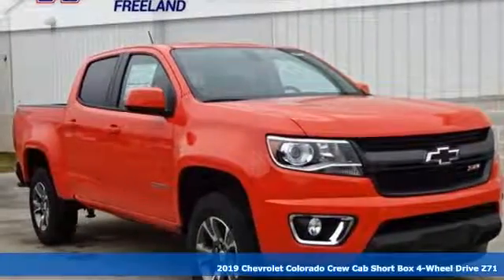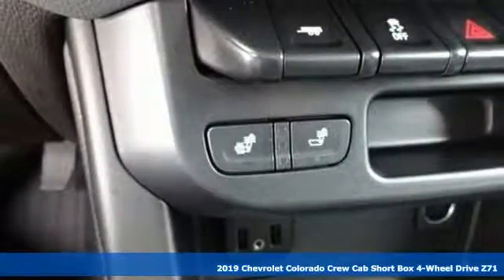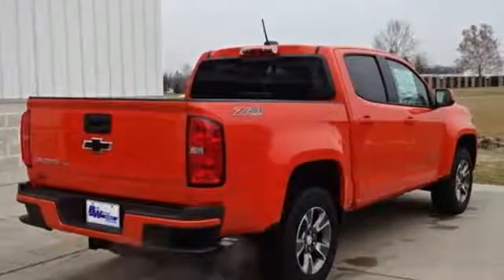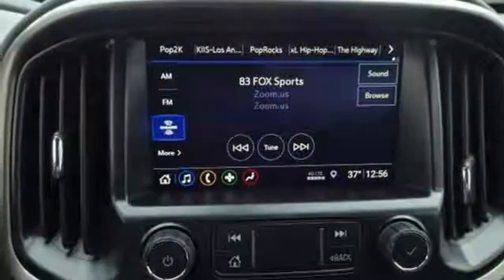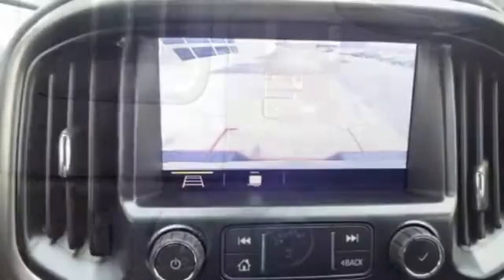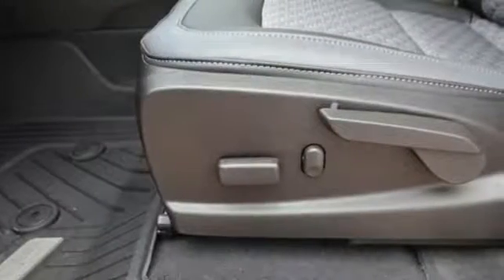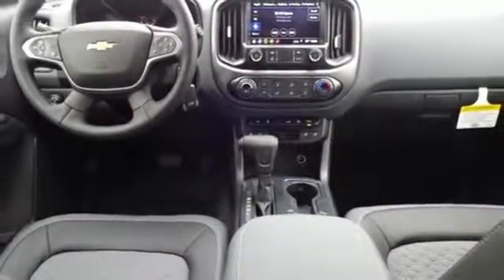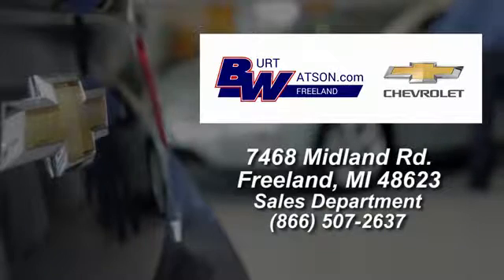New 2019 Chevrolet Colorado Freeland MI Midland, MI #140105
Year: 2019
Make: Chevrolet
Model: Colorado
Trim: Z71
Engine: V6
Transmission: 8-Speed Automatic
Interior: Black
Stock #: 140105
VIN: 1GCGTDEN1K1140105
$2,242 off MSRP! Crush 2019 Factory MSRP: $39,720 Chevrolet Colorado Z71 4WD 8-Speed Automatic 17/24 City/Highway MPG V6 **Bluetooth, Hands-Free**, **Rear Backup Camera**, **SATELLITE RADIO**, 4WD, All-Weather Floor Liner (LPO), Automatic temperature control, Black Bowtie Emblem Package (LPO), Black Spray-On Bedliner w/Chevrolet Logo, Driver 6-Way Power Seat Adjuster, Electronic Stability Control, Front Bucket Seats, Heated Driver & Front Passenger Seats, Heavy-Duty Trailering Package, Integrated Trailer Brake Controller, Preferred Equipment Group 4Z7, Rear Parking Sensors, Rear window defroster, Remote keyless entry, Speed control, UltraSonic Rear Park Assist, Wheels: 17" x 8" Dark Argent Metallic Cast Alloy.brbrRecent Arrival! Rebates listed are for zip code 48623. Must qualify for GMS Employee purchase plan $7,500 - GM Card (Blue/Gold) Program. Exp. 01/02/2019, $500 - General Motors Consumer Cash Program. Exp. 01/02/2019

Address:
7468 Midland Rd